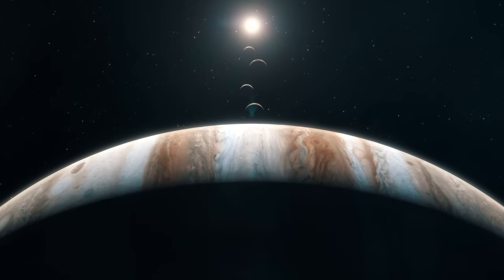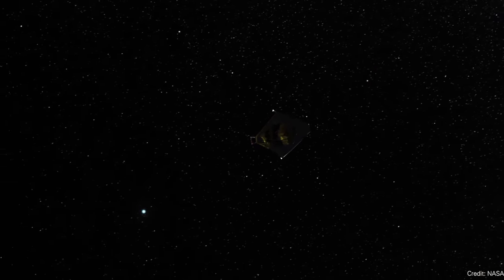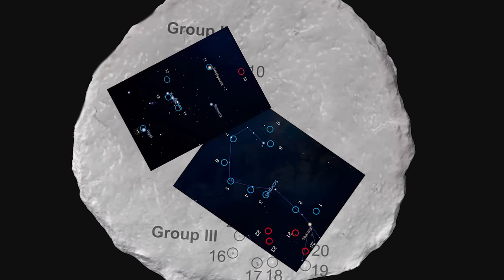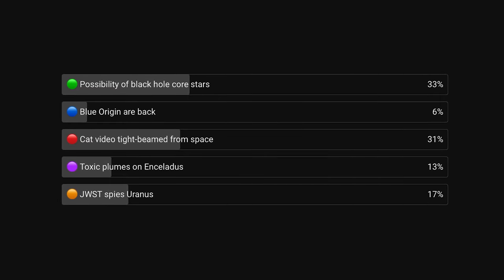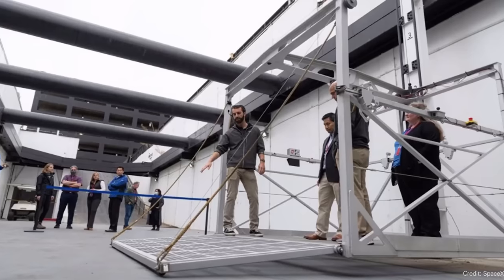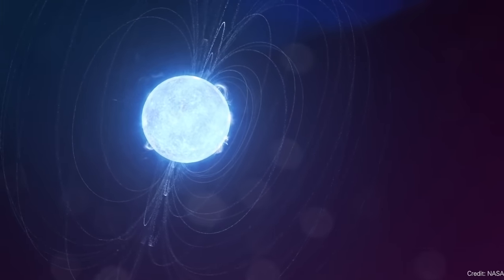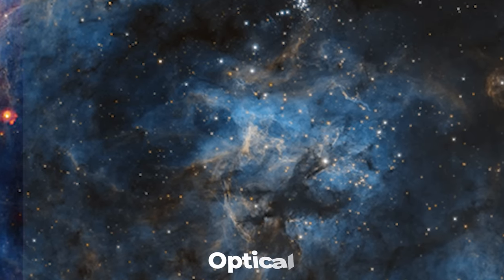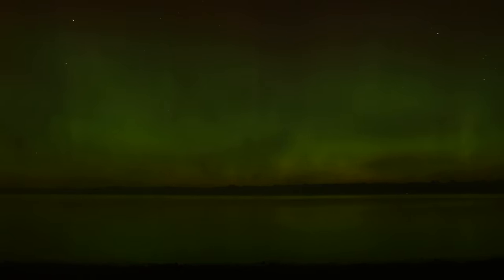3000 Years Old Star Map // Lunar Starship Elevator Test // Io Close Flyby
Juno’s closest flyby of Io, Hubble studies an exoplanet atmosphere for 3 years, astronauts test out Starship’s elevator, and more evidence for quark stars.

00:00 Intro
00:16 Juno's Closest Flyby of Io
02:31 Hubble studies exoplanet atmosphere for 3 years
04:56 An Ancient Stone With An Accurate Sky Map
06:30 Solar Flares
07:38 NIAC Awards 2024
08:17 Vote results
09:08 Canadarm hit by meteorite
10:24 Lunar Starship's Elevator Test
11:25 2023 in review
12:49 Quark Stars
14:26 Gorgeous Images
16:41 How to see an aurora

Host: Fraser Cain
Producer: Anton Pozdnyakov
Editing: Artem Pozdnyakov